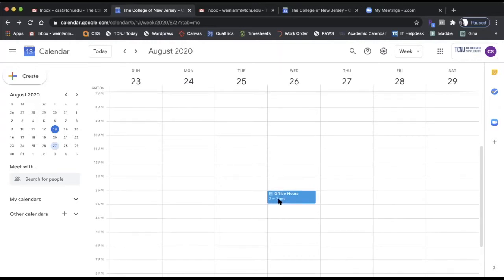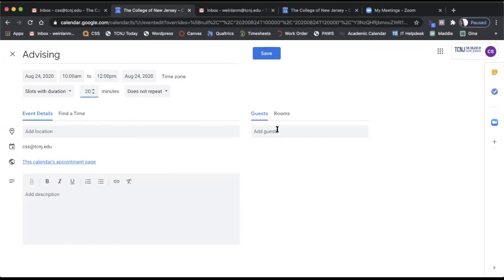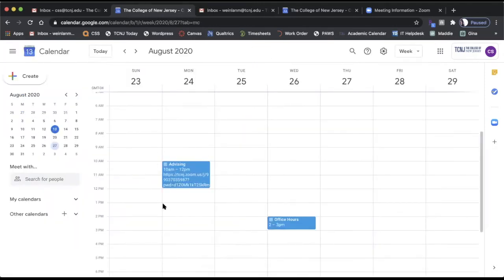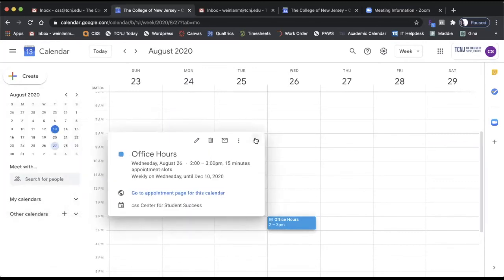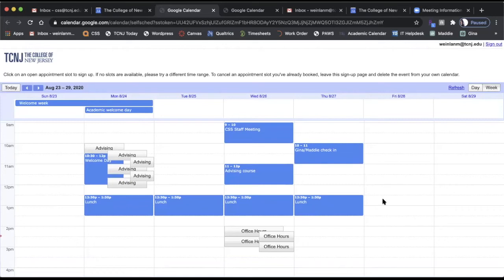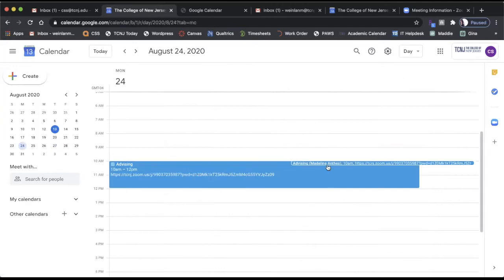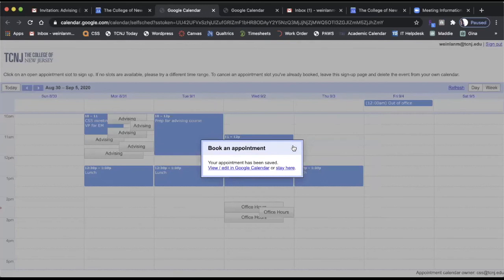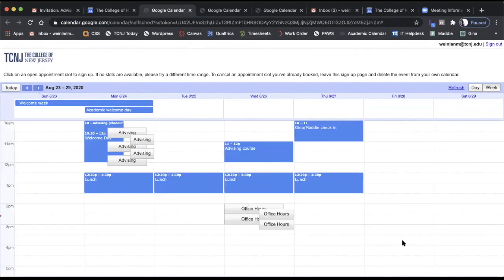How to Use the Appointment Feature in Google Calender